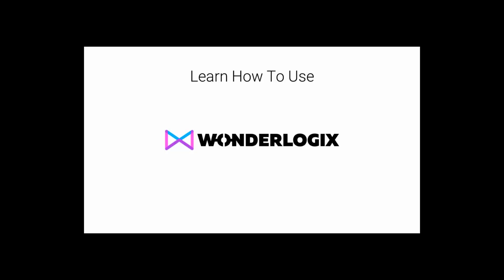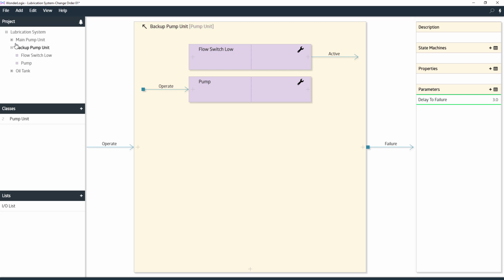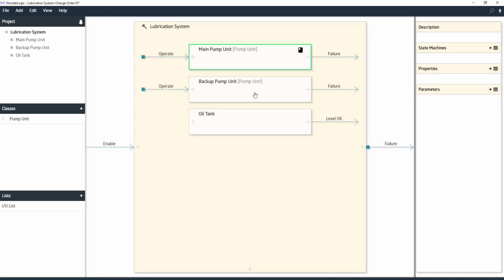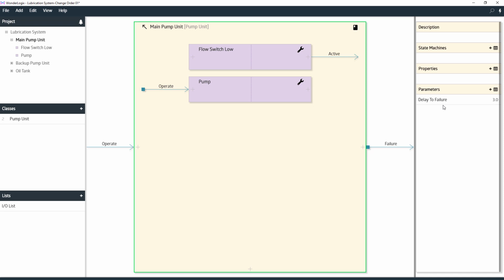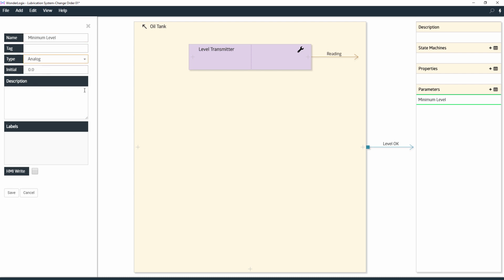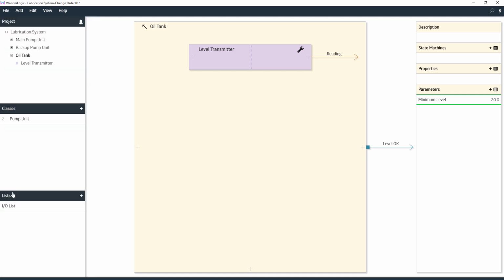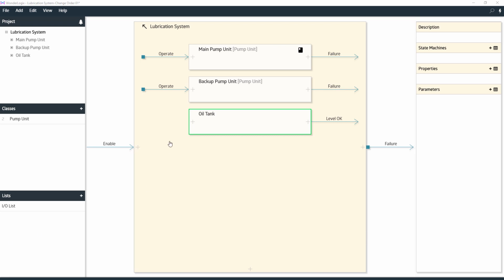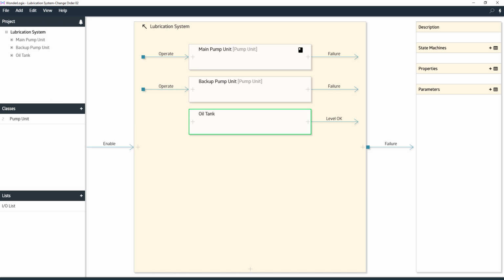Lesson 01 - Oil Lubrication System - Episode 07 - Change Order 2 - Part 2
Follow along to build an Oil Lubrication System and learn more about how to use WonderLogix Studio!
This is the seventh episode of the training series accompanying Exercise 1 which can be found